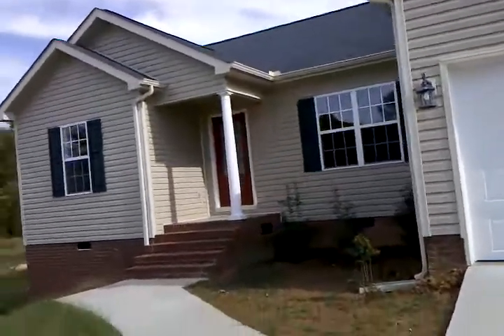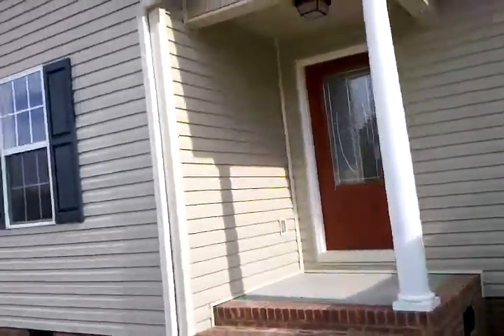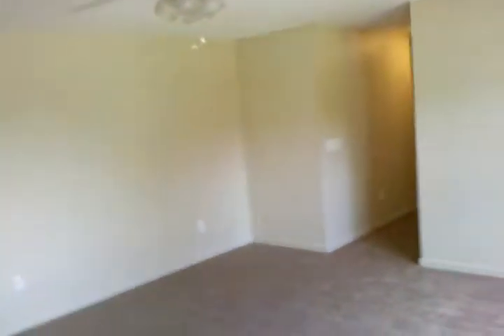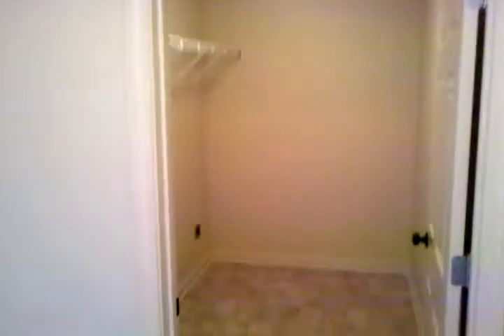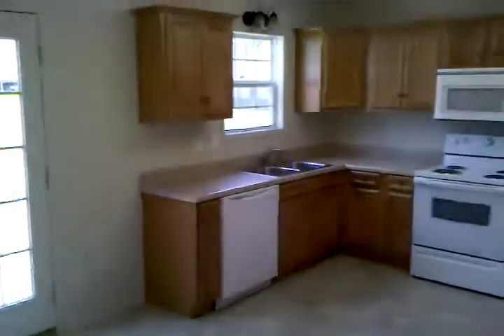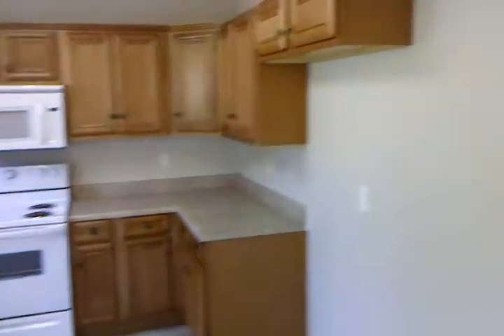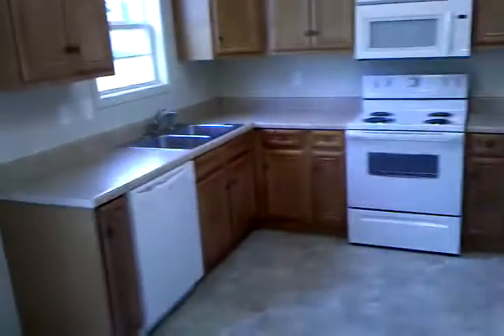26 Pin Oak Alexandria AL